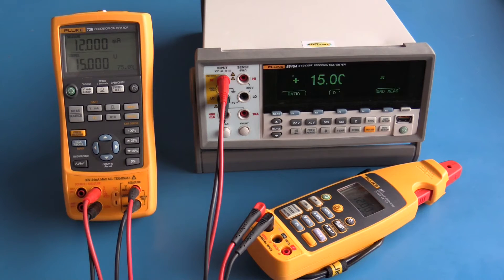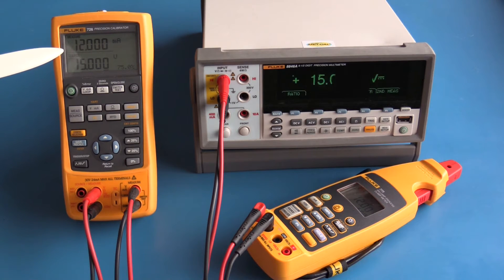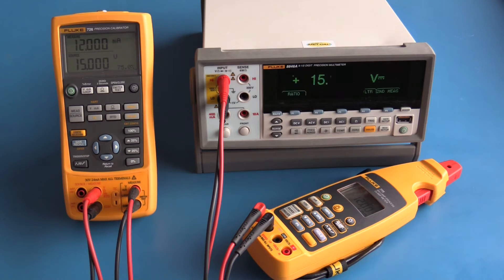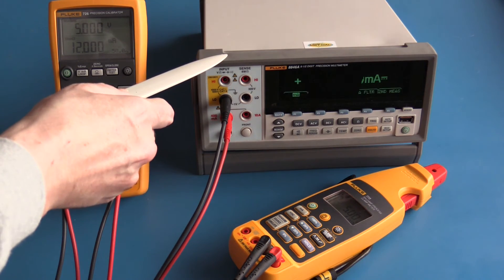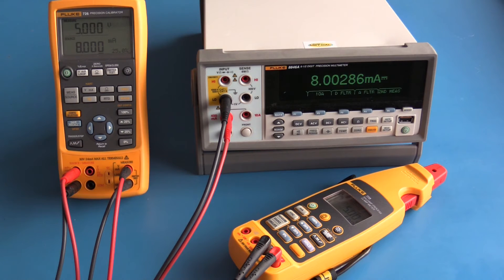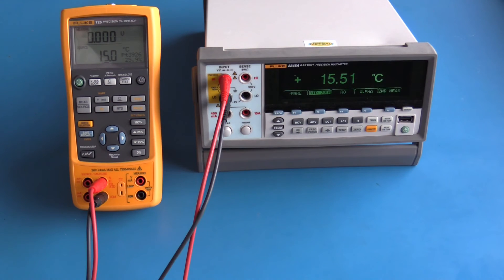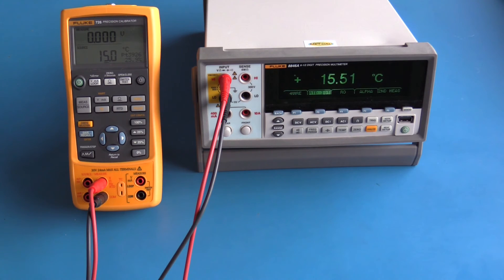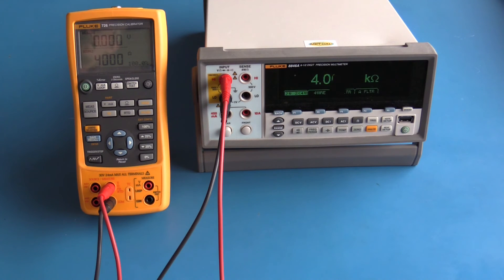BSL024 Fluke 276 Precision Process Calibrator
Review of the Fluke 726 Precision Process Calibrator. In this review I cover the basic features of this process calibrator. In addition the review also demonstrates the Fluke 8846A Precision Bench Multimeter (DMM) and well and the Fluke 773 Milliamp Process Clamp Meter.

The Fluke 726 Precision Calibrator is designed to troubleshoot and calibrate  4-20 ma loops, but as seen in the review, this meter has an extensive set of features making it a very versatile piece of test gear.

At the end of the review I also talk about a couple of other options, the Fluke 725 Process Calibrator and the Fluke 773  milliamp process clamp meter, both of which are cheaper alternative but not as capable or accurate.

The Fluke 726 Precision Calibrator is a very expensive unit so it's worth considering other alternatives.